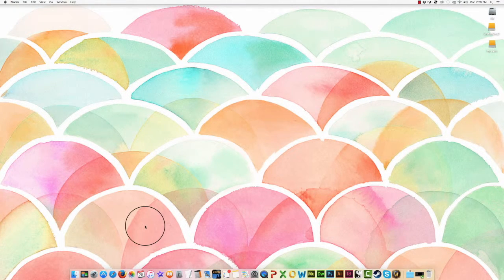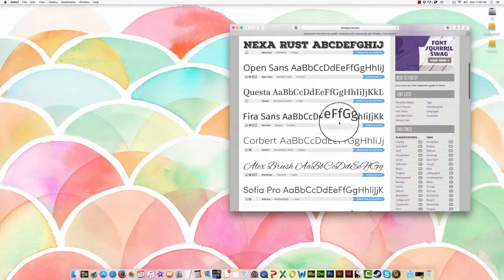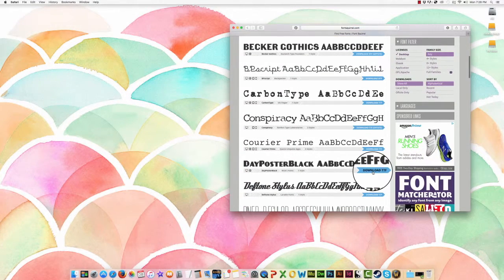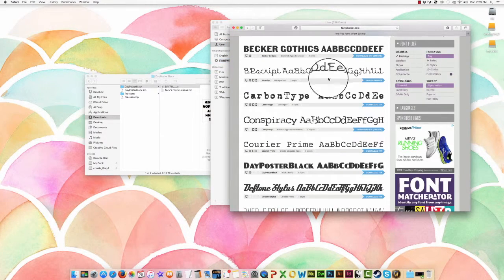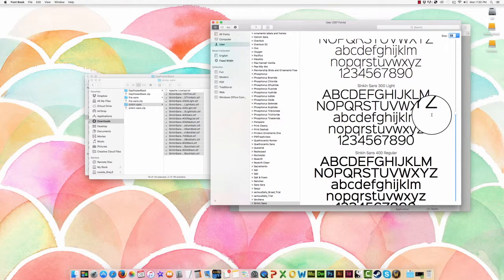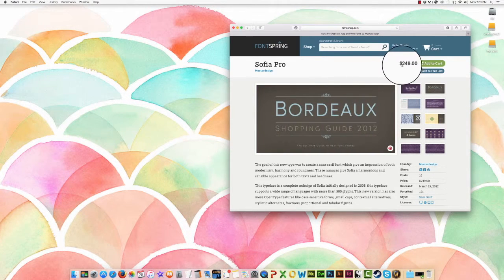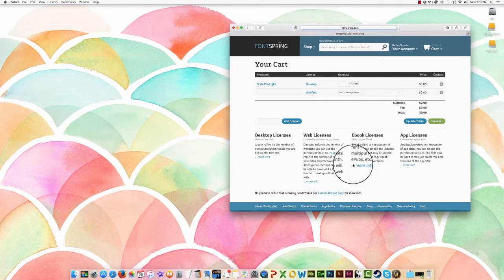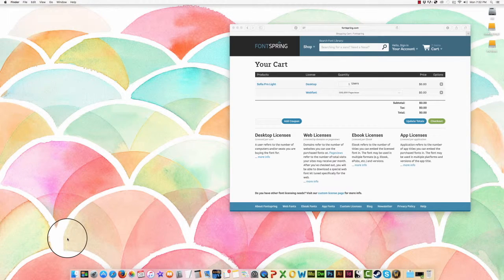Typography || Installing Fonts on a Mac